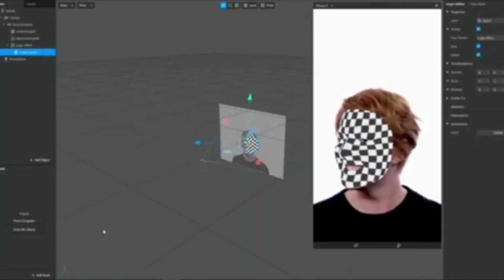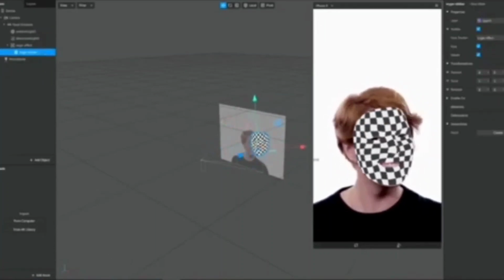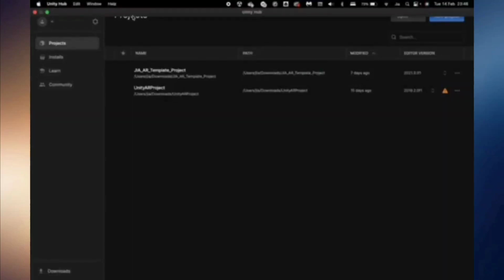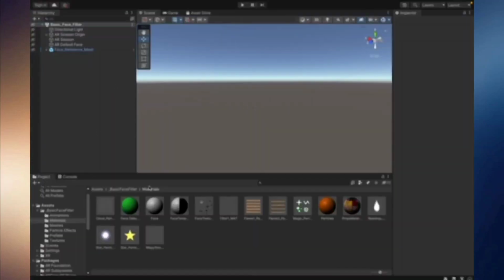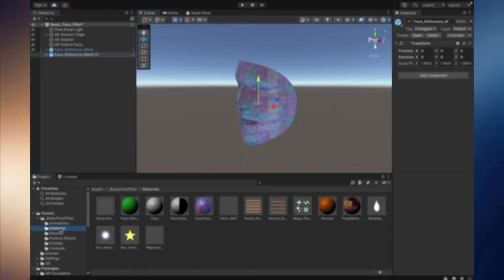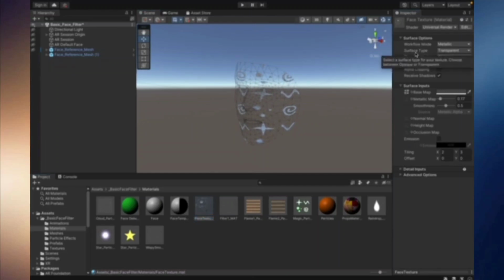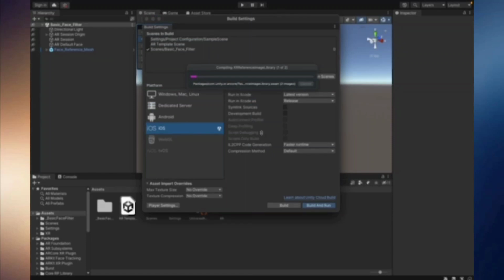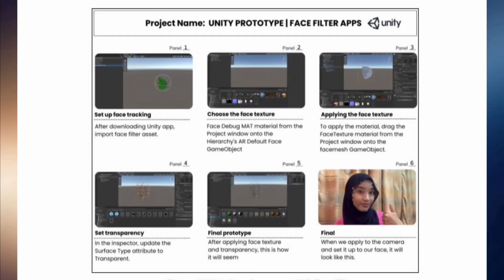BJIB 3123 VIRTUAL REALITY (A) - UNITY PROTOTYPE | FACE FILTER APPS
GROUP PROJECT:
UNITY PROTOTYPE | FACE FILTER APPS

PREPARED BY: GROUP 007 REALITY